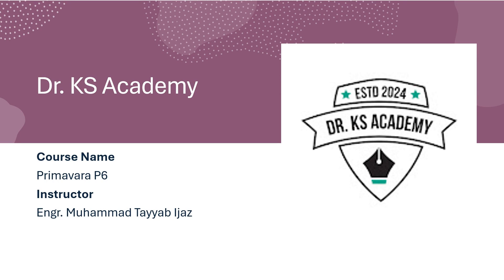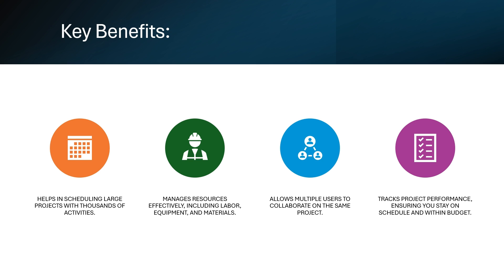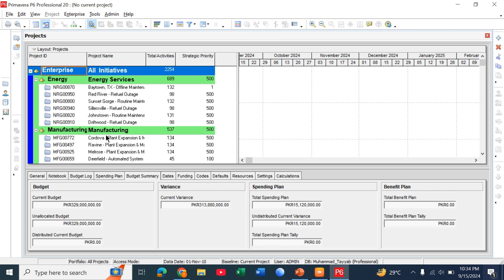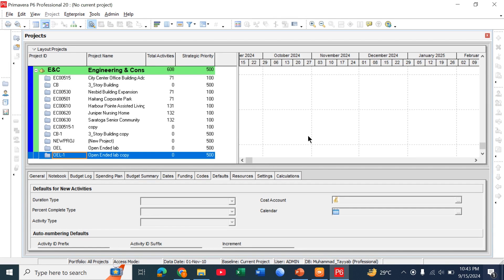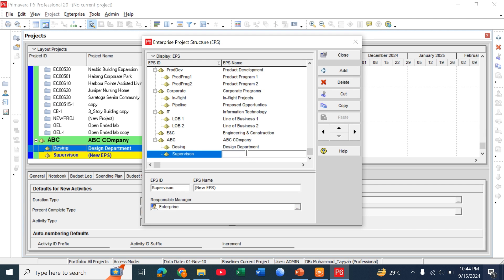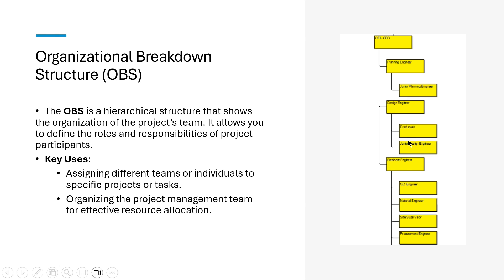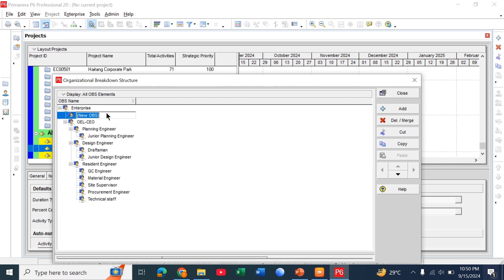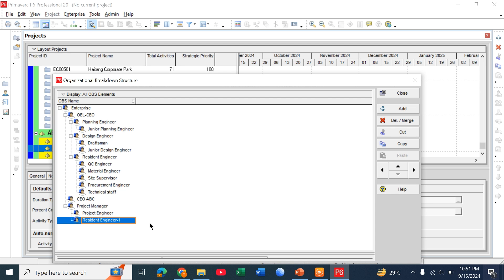Lecture #1| Primavera P6 Overview | EPS | OBS | Dr KS Academy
Unlock the power of project management with Primavera P6! In this tutorial, you'll learn how to efficiently plan, schedule, and manage your projects using Primavera P6, one of the most widely used tools in construction, engineering, and IT industries. Whether you're a beginner or an advanced user, this video will guide you through essential features and tips to maximize your productivity and keep your projects on track. Get ready to master project management and deliver results with confidence!